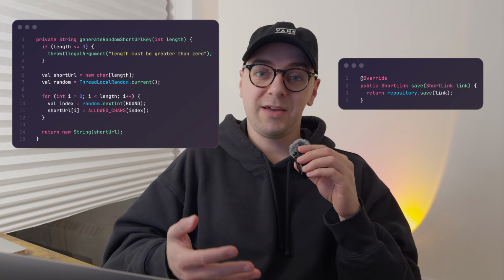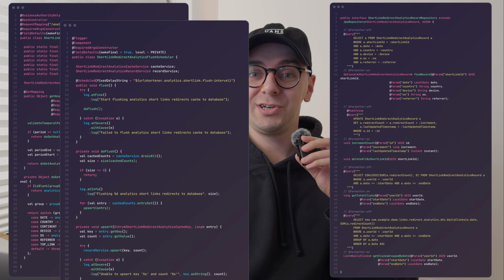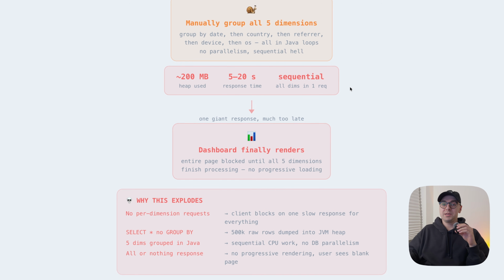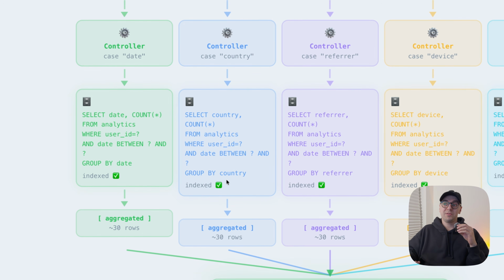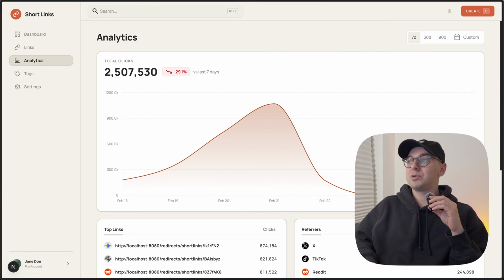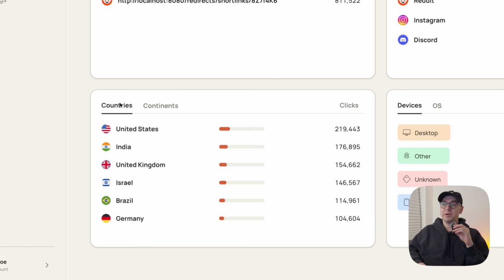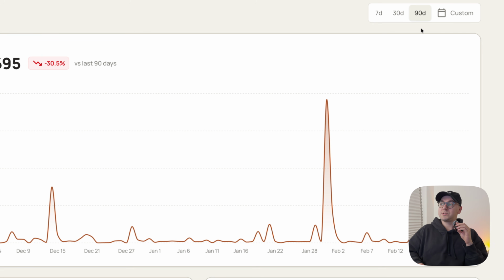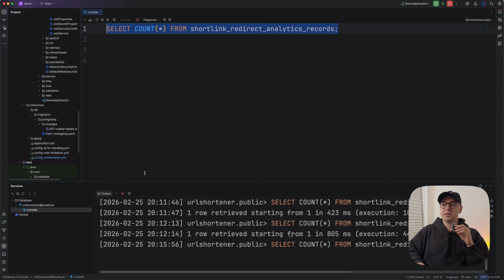I’m Addicted to Perfect UX (and it’s my SaaS Superpower)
yo, if the ux rides off into the sunset, so do your users! we are taking our saas from functional to frictionless - putting a customer hat on ourselves, keeping analytics snappy, adding productivity features. enjoy!

🇺🇦 Help Ukraine:

SUPERHUMANS - A rehabilitation center that gives Ukrainian adults and children, who have suffered life-changing injuries, been wounded on the battlefield and the street, a chance for a decent life.

Vet Crew - a foundation and veterinary hospital dedicated to rescuing and preserving animal lives, especially those abandoned in the war zone.

Chapters:

00:00 Intro
01:11 My SaaS development timeline
03:00 Efficient vs Inefficient way to fetch analytics
05:22 Customer hat
06:46 Analytics dashboard showcase
08:11 A tiny feature, massive benefit
09:49 Mock data script
10:31 Outro